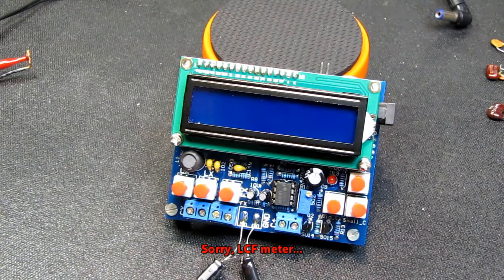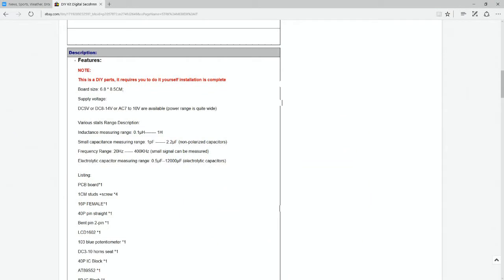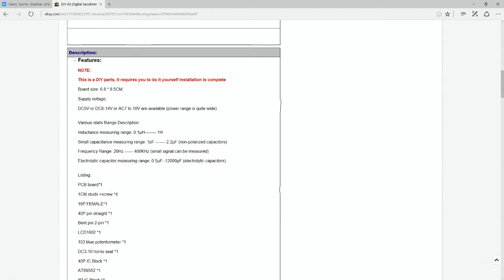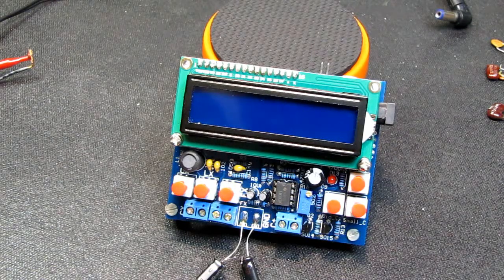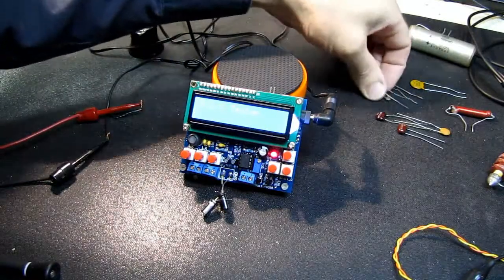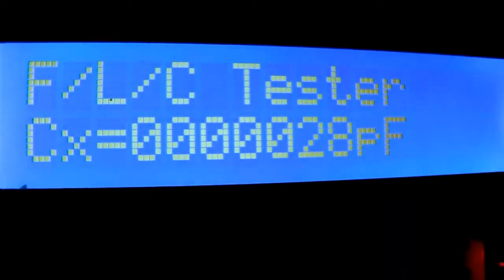10 Buck Test Bench - LCF Meter Secohmmeter FAIL